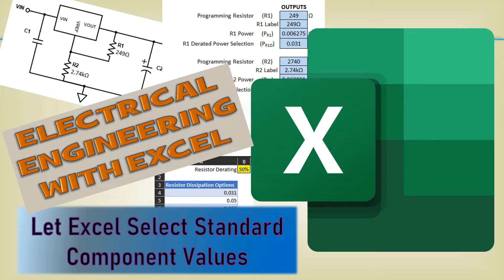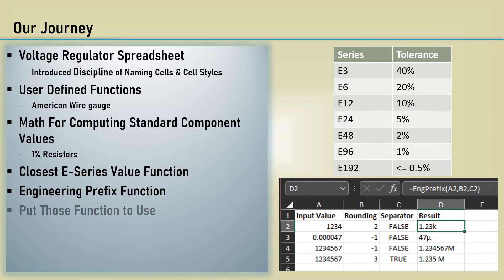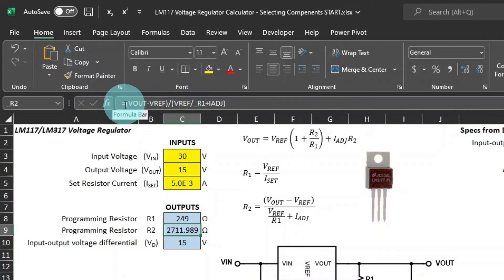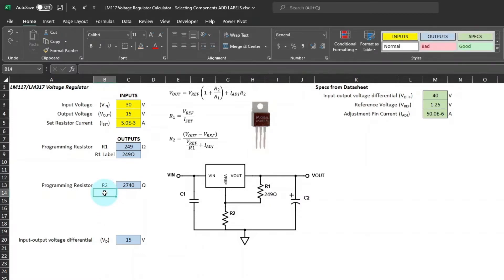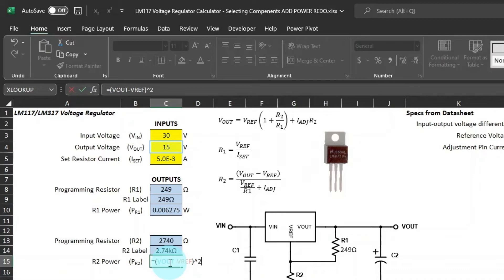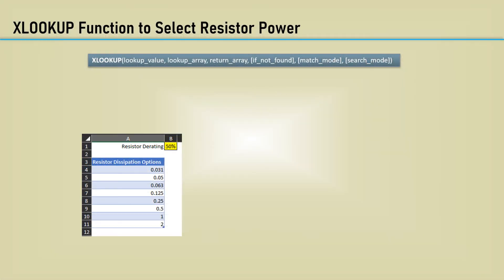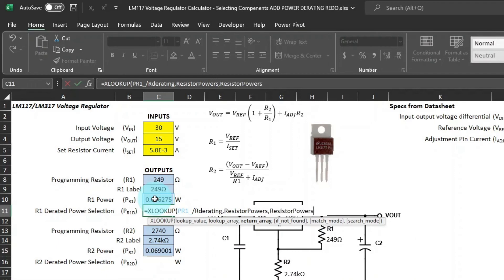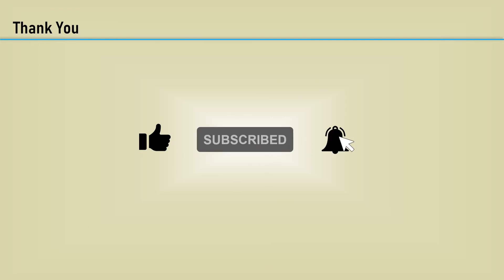Let Excel Select Standard Component Values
Welcome to electrical engineering - with Excel. This is a series of videos, to help you make excel workbooks, for various electrical engineering problems, and circuit calculators. In this video, we will utilize the VBA code we developed in earlier videos, to Let Excel Select Standard Component Values.

Excel Electrical Engineering

0:00 Intro
0:34 Our Journey
2:09 Insert Code in the Visual Basic Editor
2:34 Using the Eseries Function
3:11 Component Labels
4:52 Calculate Resistor Power
5:52 Resistor Power Ratings Table
7:03 Using XLOOKUP Function to Select Resistor Power
9:00 Calculate the Actual Output Voltage